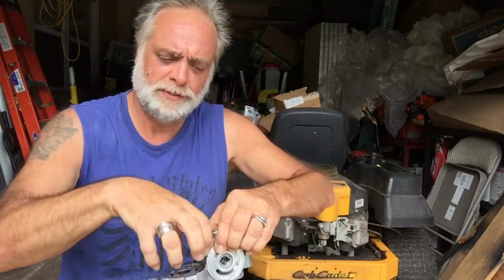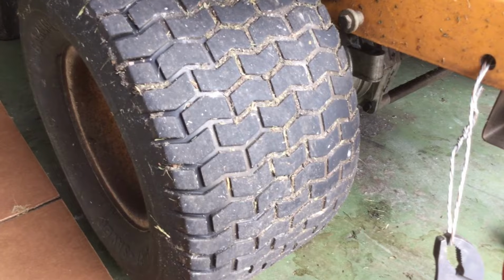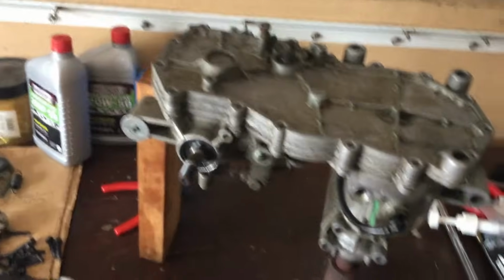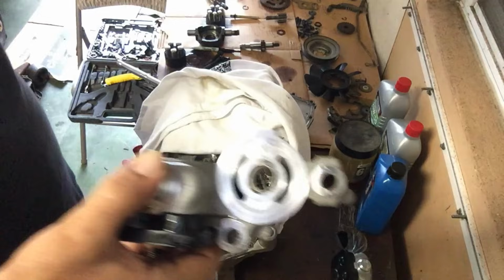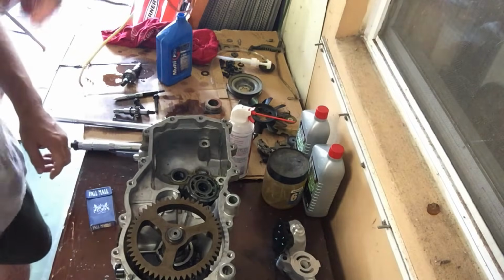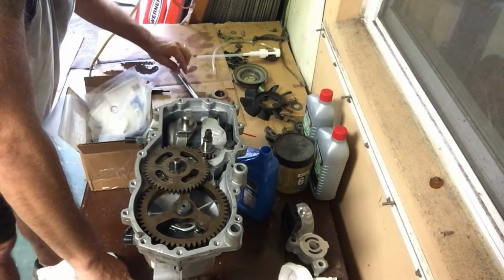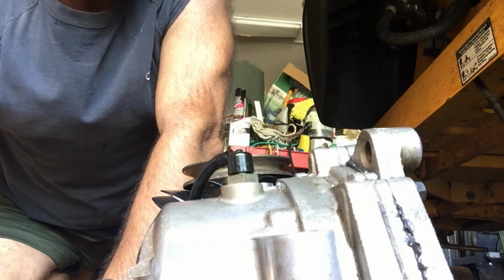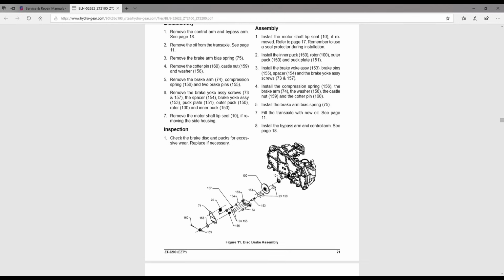Cub Cadet RZT 50 Riding Mower Hydro Gear Transmission Rebuild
Hydro -Gear EZT 2200 Transmission Rebuild on a Cub Cadet RZT 50 Riding Mower